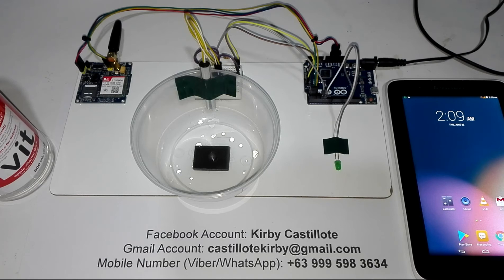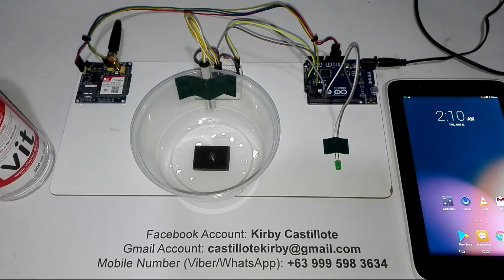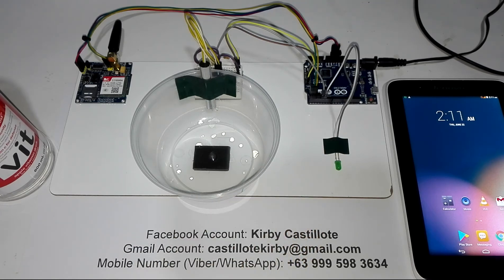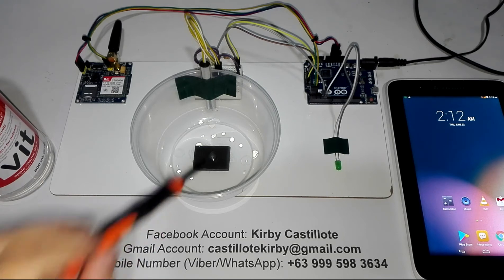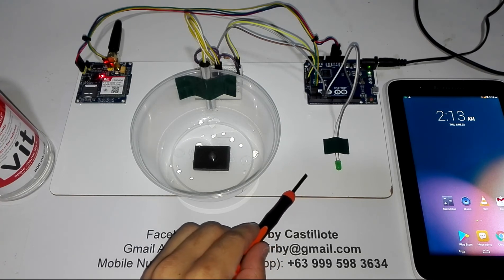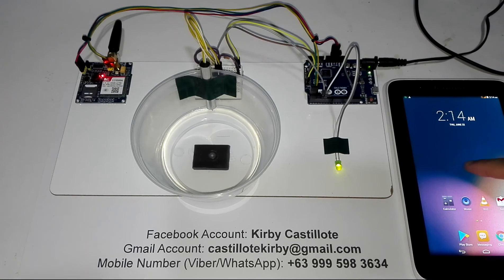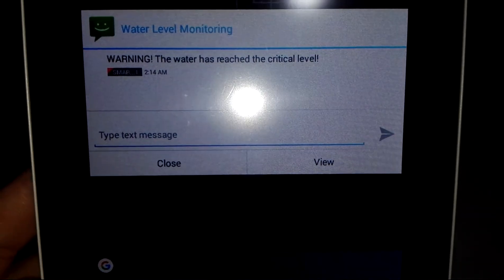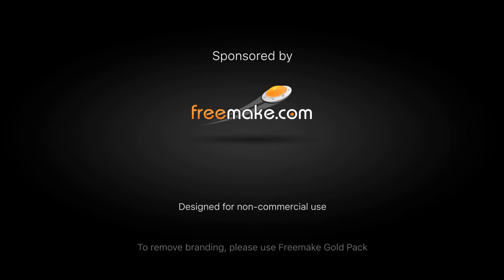Improvised Water or Flood Level Monitoring Using Arduino with SMS Notification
Add me on Facebook: Kirby Castillote